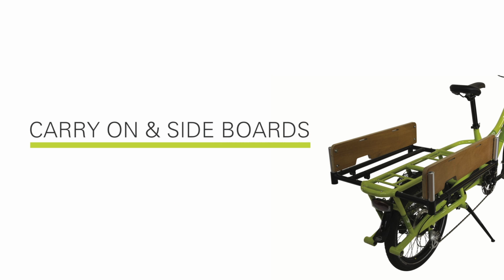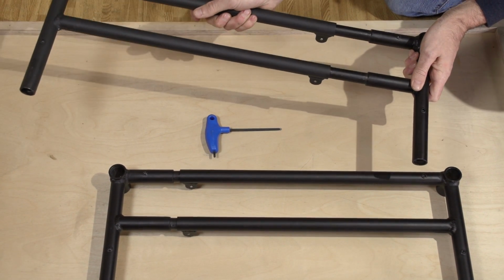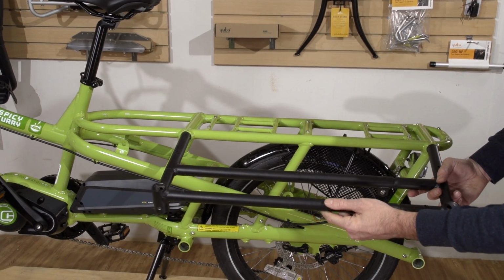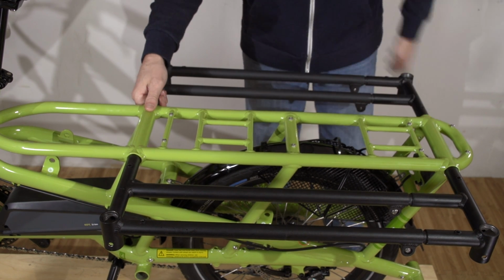Spicy Curry Carry-On | Assembly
Step by step assembly instructions to assemble the Carry-On on Electric Cargo Bike Yuba SPicy Curry.